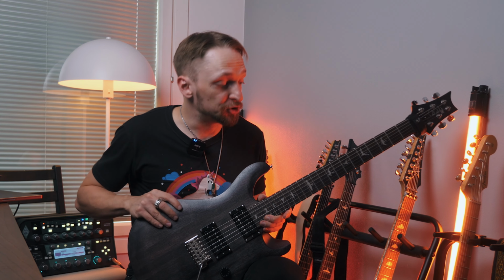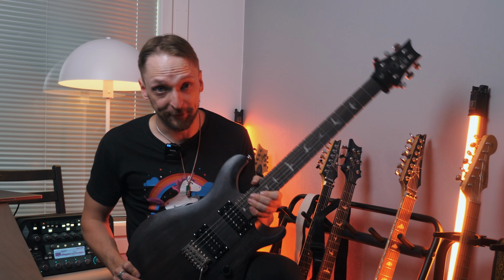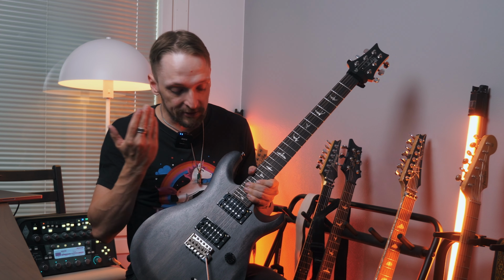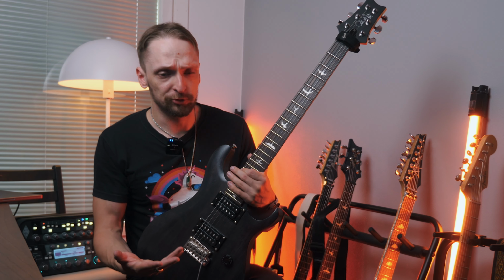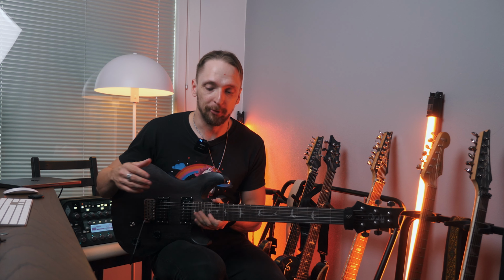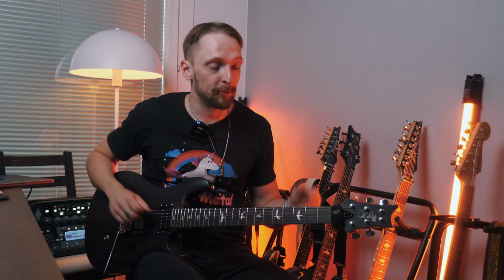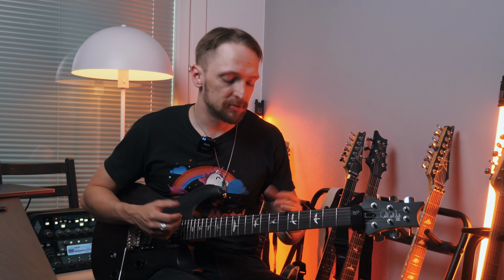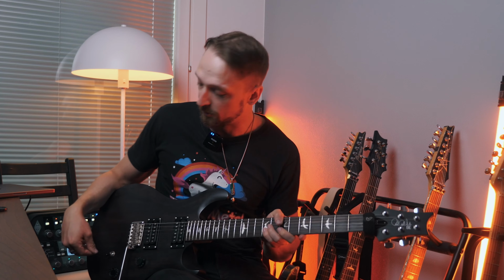PRS SE CE24 Standard Satin Guitar: An In-Depth Review (and Live Performance Test Impressions)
My main camera
Secondary camera
12-35mm Lens
25mm lens
Joby Gorillapod
Velbon Tripod
Video Microphone

Stay awesome !

-Teemu